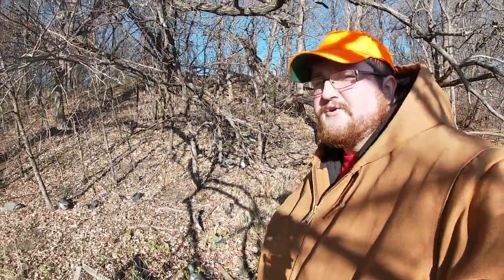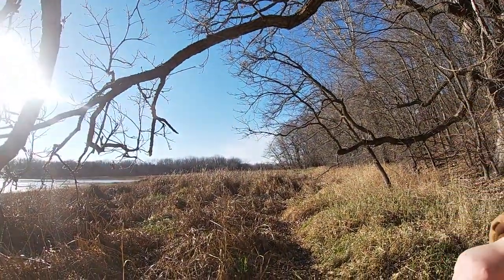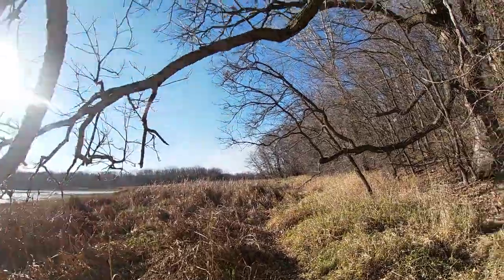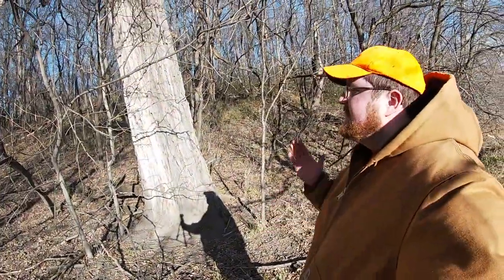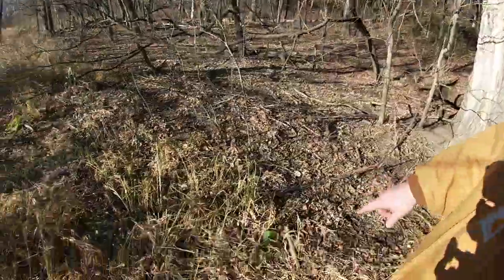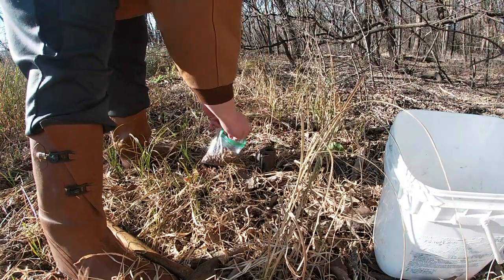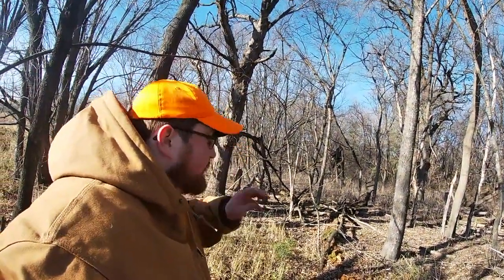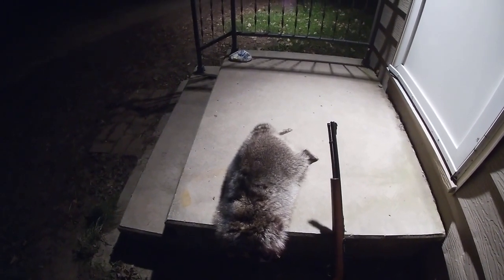Nuisance Raccoon Trapping W/ Dog Proof Traps!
Trapping nuisance raccoons around farmstead!